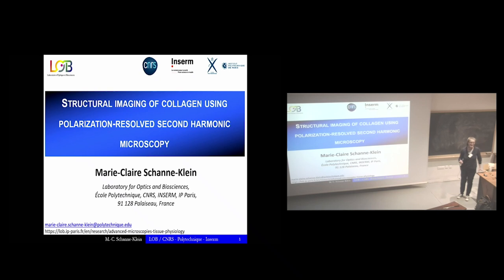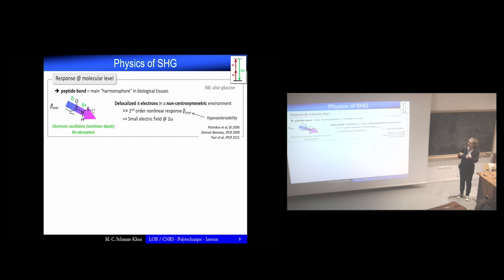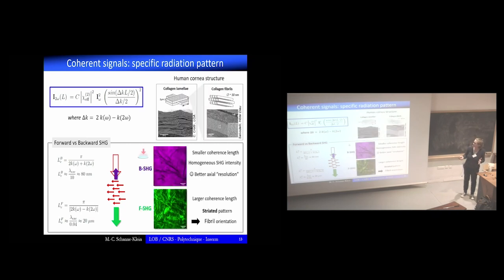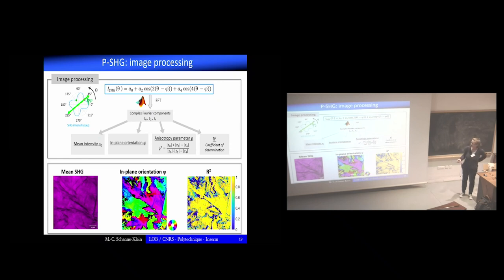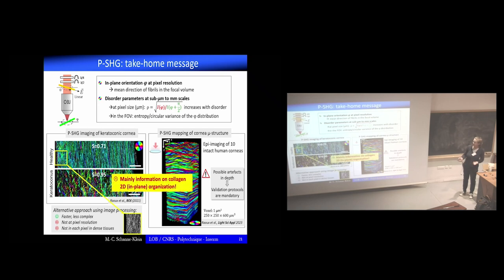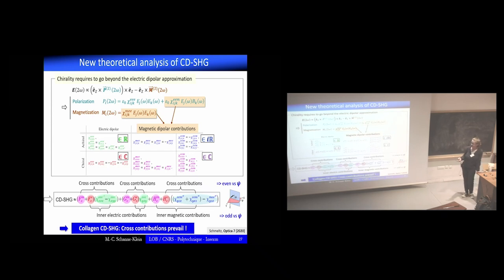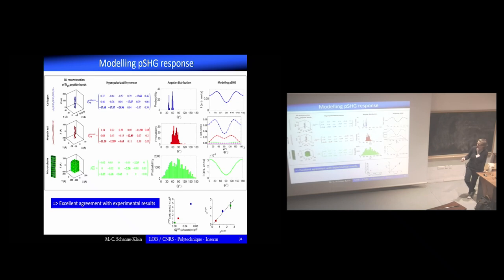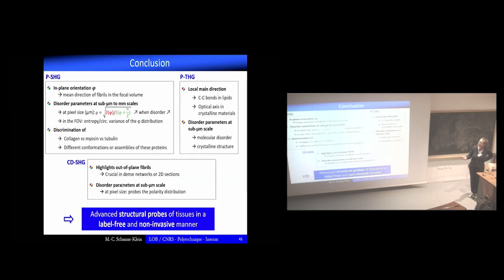Structural Imaging of Collagen - Marie-Christine C Schanne-Klein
Conference given by Marie-Claire Schanne-Klein as part of " Wave Propagation and Control in Complex Media 2024 " from April 15 to 19, 2024 organized by M. Fink and R. Pierrat at the Institut d'études scientifiques de cargèse